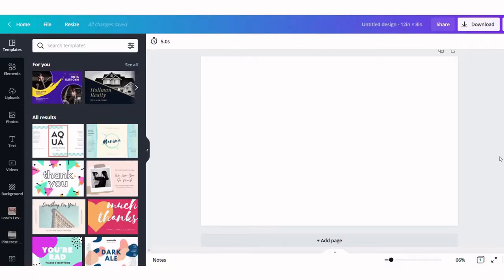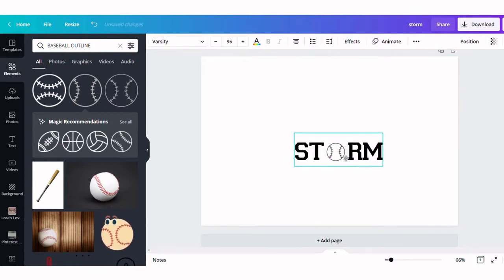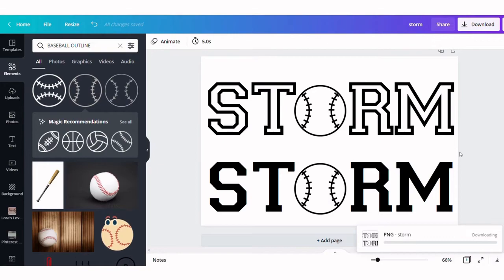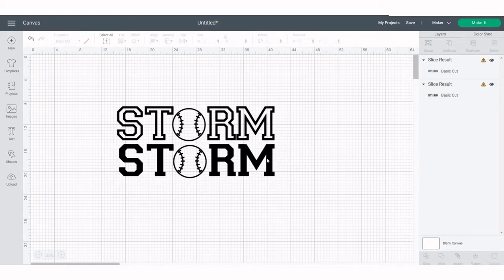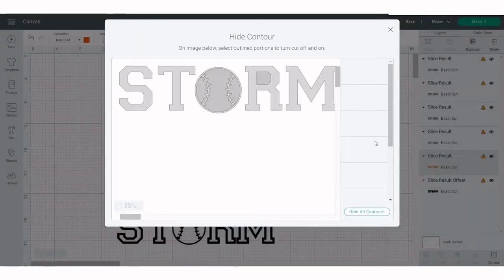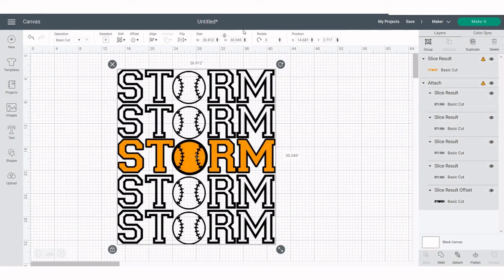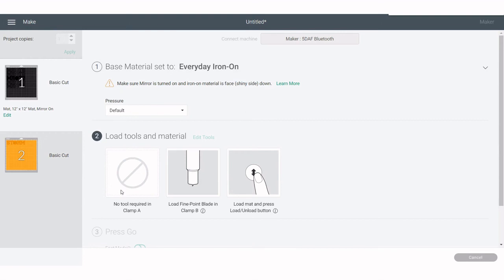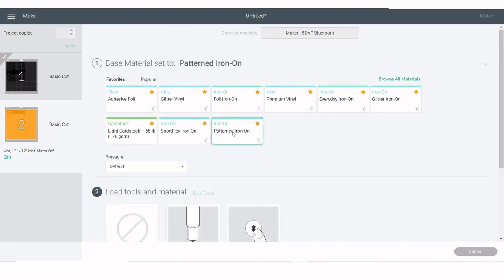Mirror Font Tutorial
See how I created this design using Canva and my Cricut Maker!

I make wreaths, wearables, home decor, and so much more.
What other types of designs/features would you like to see explained?